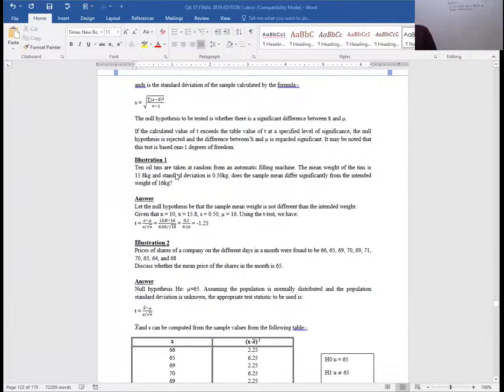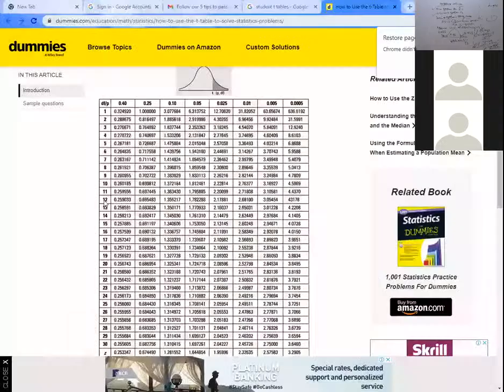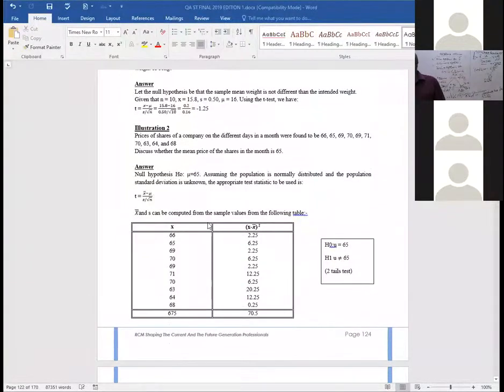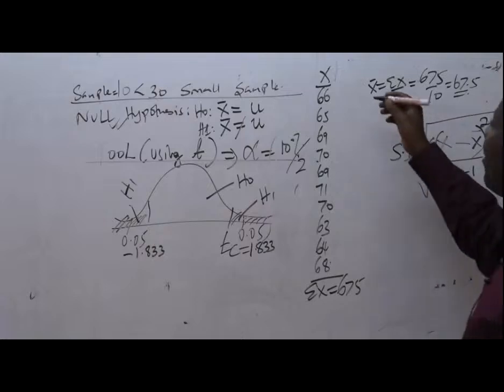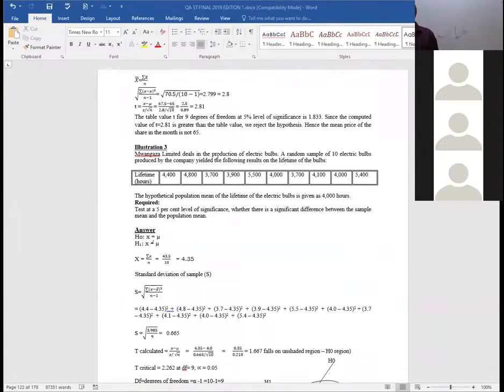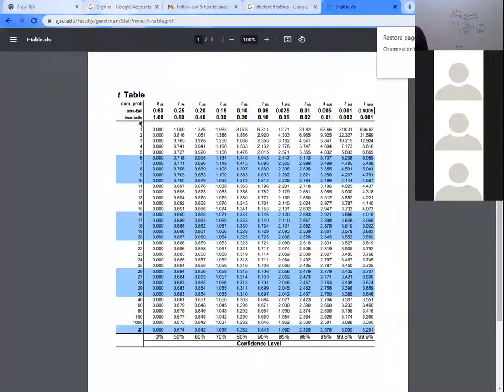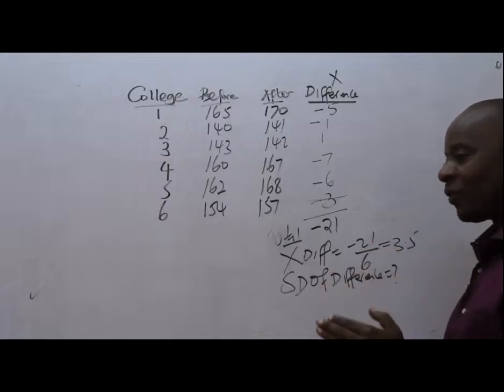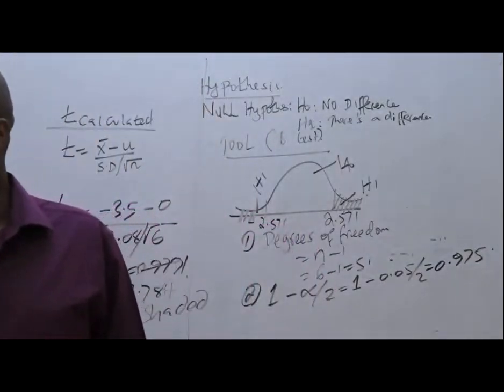Quantitative Analysis-Hypothesis testing-CPA KENYA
Enroll in our revision classes for CPA, ATD, and BDA starting July 22nd, 2024. Get access to 'Super 12' revision videos, comprehensive mock questions and answers, and live Zoom classes. Our expert-led sessions guarantee your success.

Fees Per Subject
📌 CPA/ATD/CIFA: Ksh 2000 per subject
📌 BDA: Ksh 4000 for the remaining part of the semester
💫 12 Super Revision Videos: Ksh 1000 per package

Payment Details
Paybill: 6242839
Account: Your subject(s) (e.g., Econ, FM, BDA etc.)